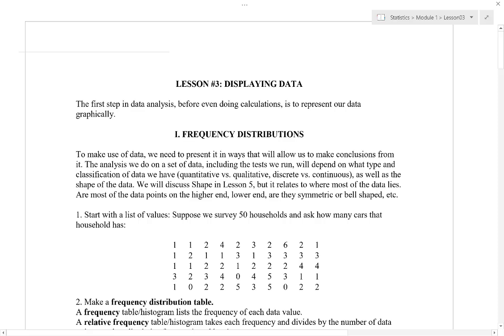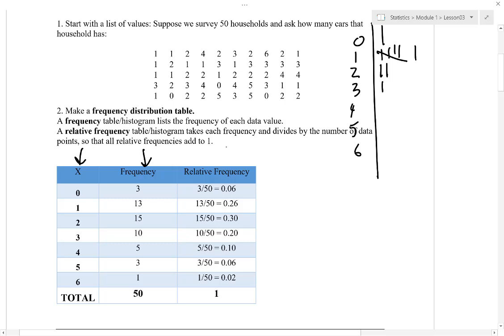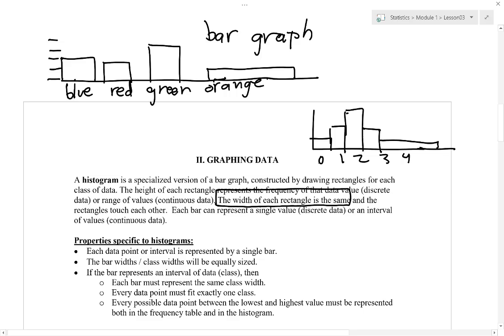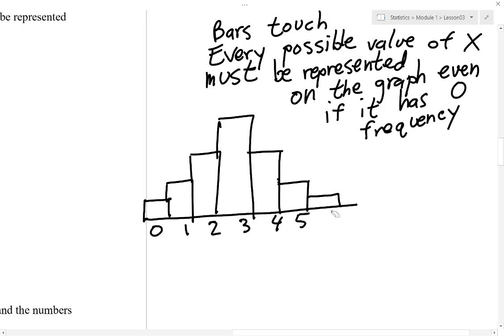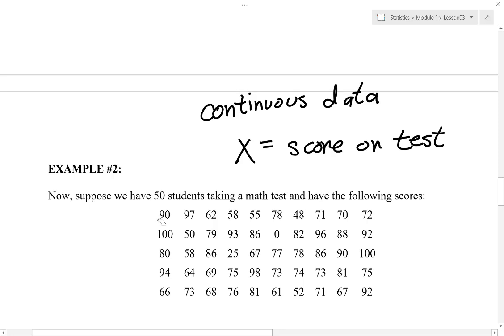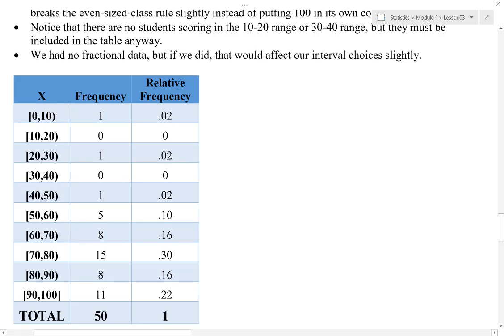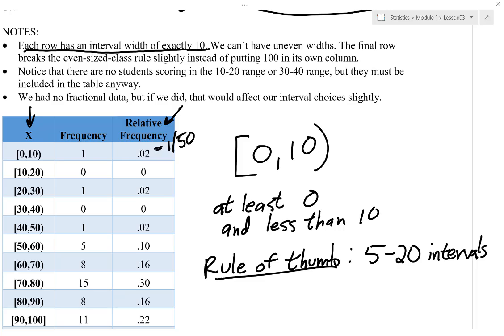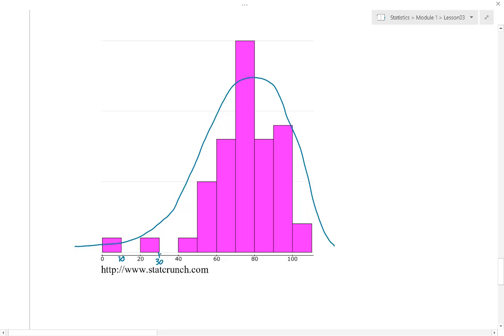Statistics in Real Life Lesson 3 - Displaying Data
Statistics for Non-Mathematicians - Lesson 1

This video is part of a course I began creating to help students and professionals understand core statistics concepts through real-world examples and step-by-step explanations — no advanced math degree required. I will be releasing the first 4 lessons as a series, once a week on Wednesdays for the next 4 weeks

Lesson 03 - Displaying Data

With a background in database development and statistical analysis, and experience teaching in both academic and professional settings, I wanted to make stats more accessible to a broader audience.

I originally planned a full series of 24 lessons, but only got around to filming four. If there’s enough interest — through likes, comments, or subscriptions — I may be encouraged to finish the rest.